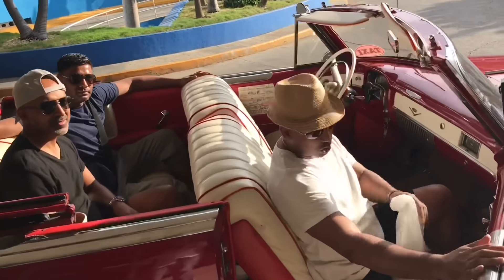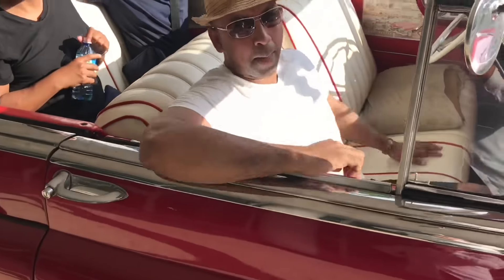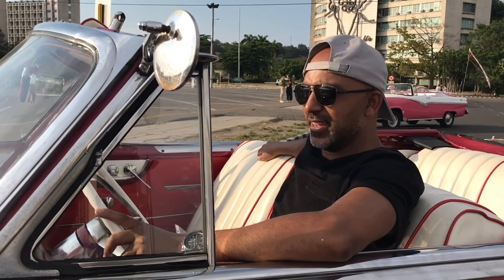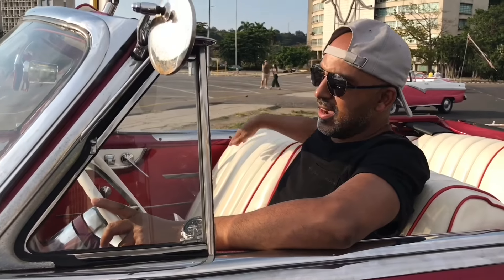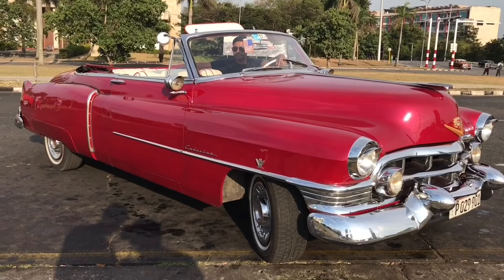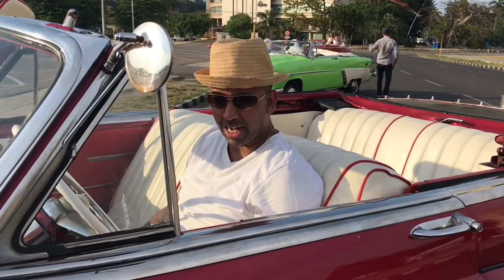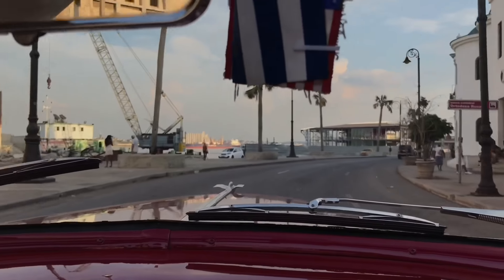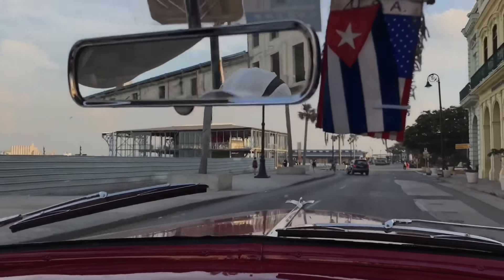Cuba 🇨🇺 1952 CADILLAC OPEN TOP TOUR IN CUBA HAVANA | ash vlogs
1952 CADILLAC OPEN TOP TOUR IN CUBA HAVANA | ash vlogs |

Havana (/həˈvænə/; Spanish: La Habana [la aˈβana] (About this soundlisten)) is the capital city, largest city, province, major port, and leading commercial center of Cuba.[4] The city has a population of 2.1 million inhabitants,[2][4] and it spans a total of 781.58 km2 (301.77 sq mi) – making it the largest city by area, the most populous city, and the fourth largest metropolitan area in the Caribbean region.[2][5]

The city of Havana was founded by the Spanish in the 16th century and due to its strategic location it served as a springboard for the Spanish conquest of the Americas, becoming a stopping point for treasure-laden Spanish galleons returning to Spain. The King Philip II of Spain granted Havana the title of City in 1592.[6] Walls as well as forts were built to protect the old city.[7] The sinking of the U.S. battleship Maine in Havana's harbor in 1898 was the immediate cause of the Spanish–American War.[8]

The city is the center of the Cuban government, and home to various ministries, headquarters of businesses and over 90 diplomatic offices.[9] The current governor is Reinaldo García Zapata of the Communist Party of Cuba (PCC).[10][11] In 2009, the city/province had the third highest income in the country.[12]

Contemporary Havana can essentially be described as three cities in one: Old Havana, Vedado and the newer suburban districts. The city extends mostly westward and southward from the bay, which is entered through a narrow inlet and which divides into three main harbors: Mari melena, Guanabacoa and Antares. The sluggish Almendares River traverses the city from south to north, entering the Straits of Florida a few miles west of the bay.